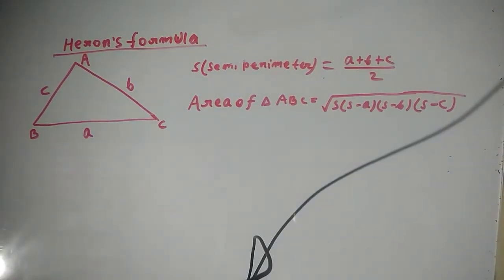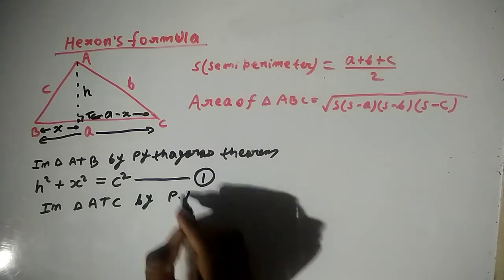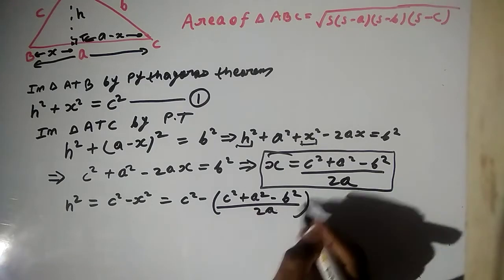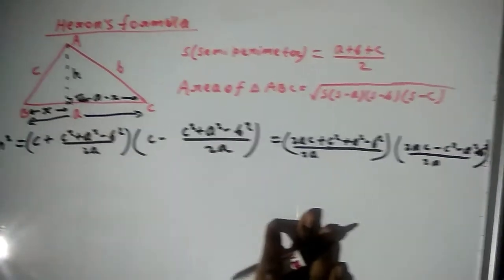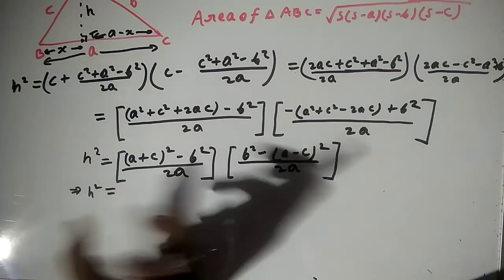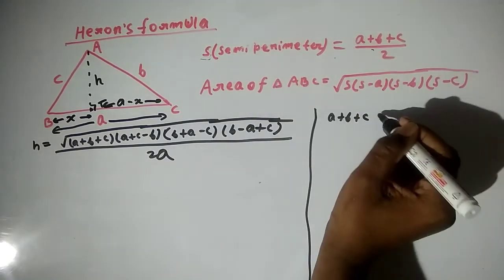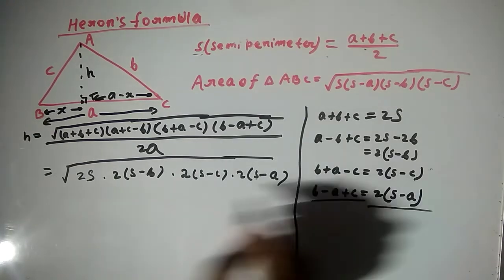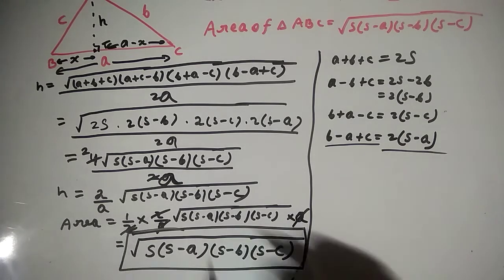Derivation of Heron's formula for area of a triangle.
This video is about deriving the Heron's formula which is used to find the area of a triangle when the lengths of its 3 sides are given.